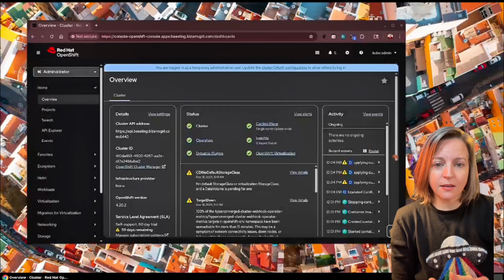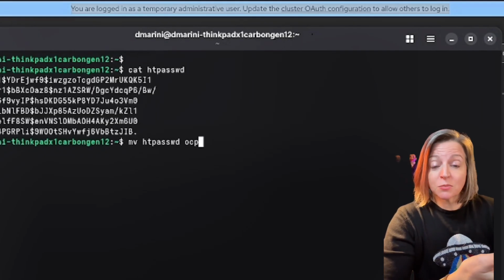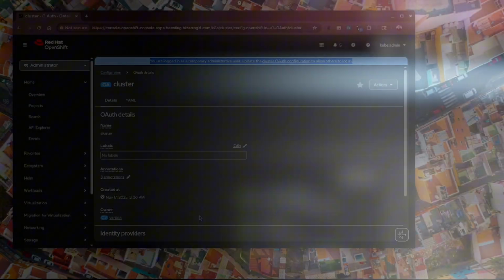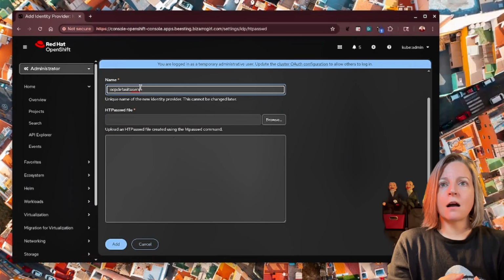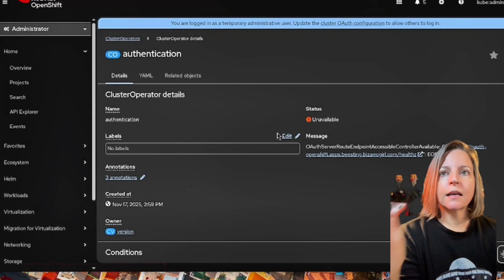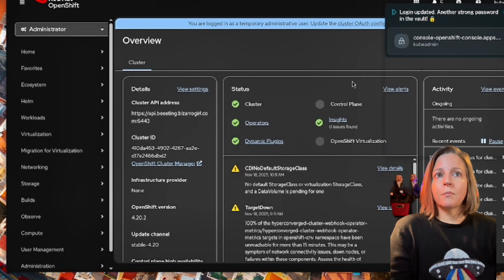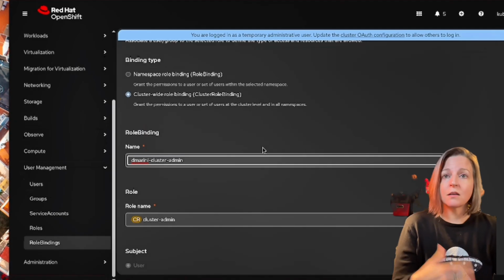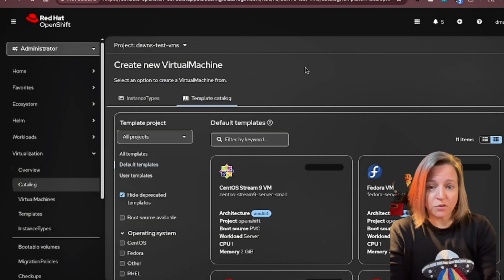Adding users to your openshift cluster to replace kubeadmin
In which I add some users and grant cluster-admin access, make continuity errors, and pay homage to The Temp(-orary kubeadmin)